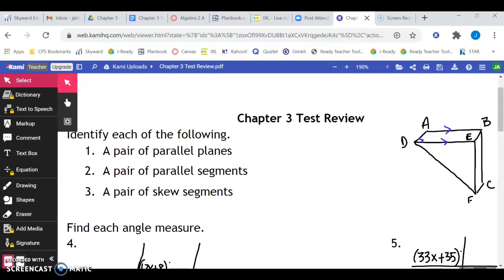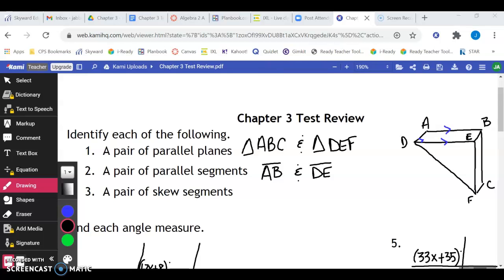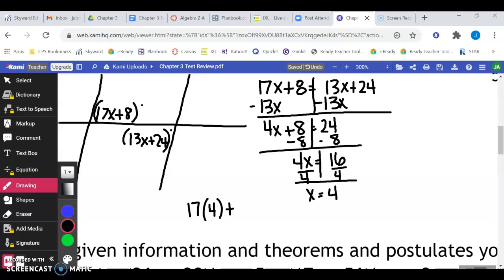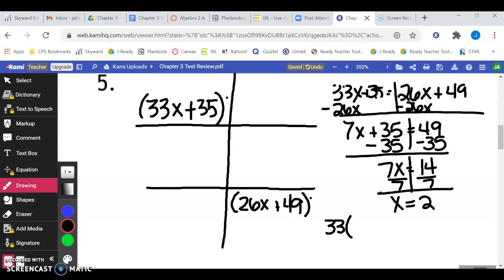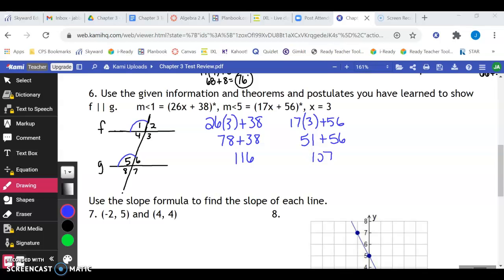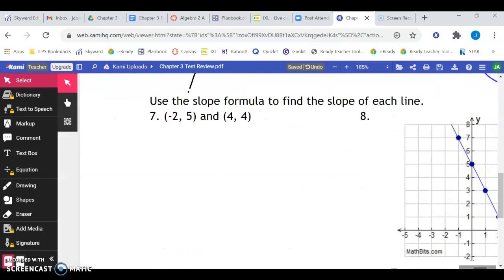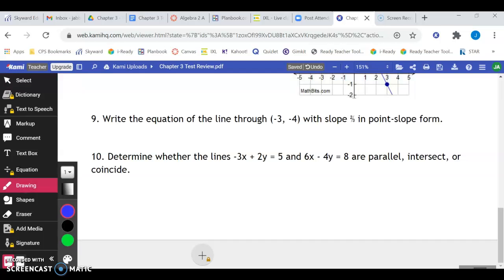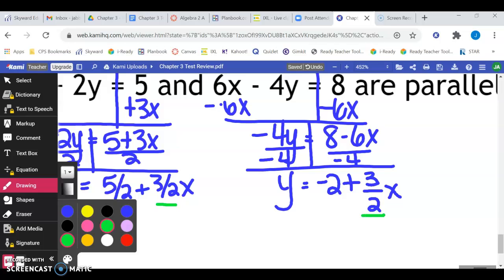Chapter 3 Review